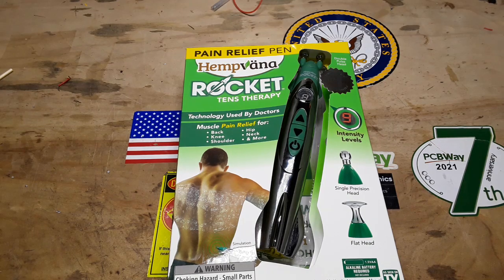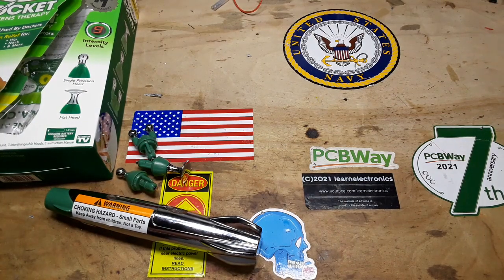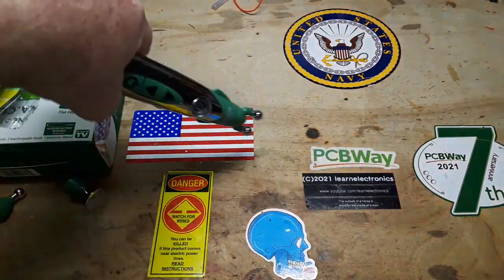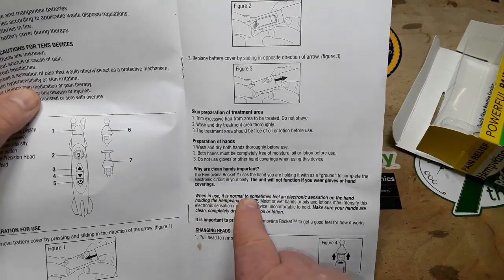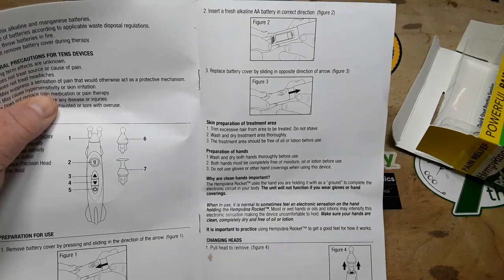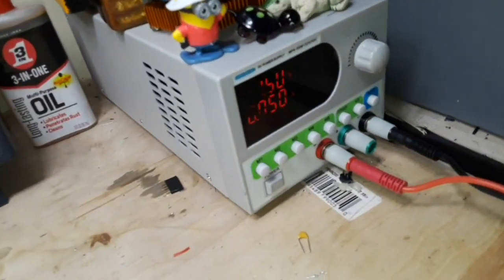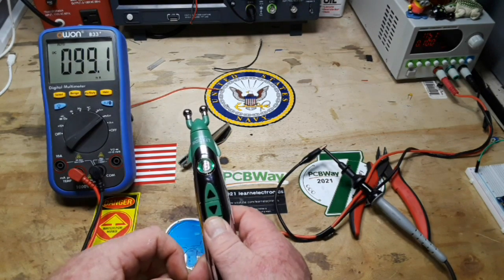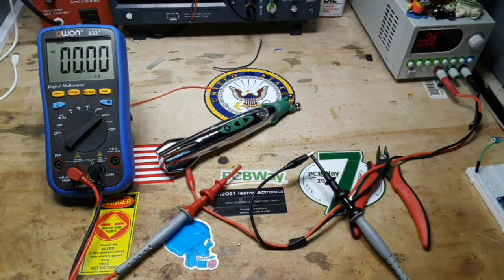HempVana "Rocket" TENS Unit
This is probably the worst design I've ever come across. The device is painted with conductive paint that is connected to the circuit. So when you energize the device and touch the tip to a sore body part, you get an electrical shock in the hand you are holding the device with.